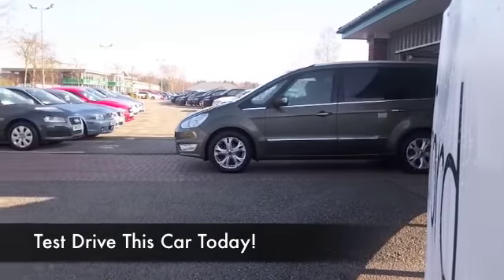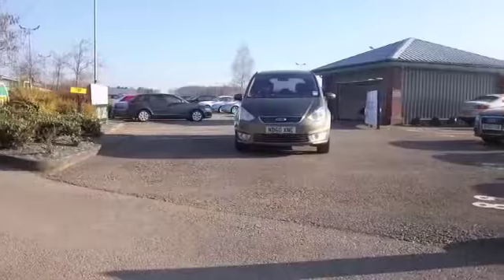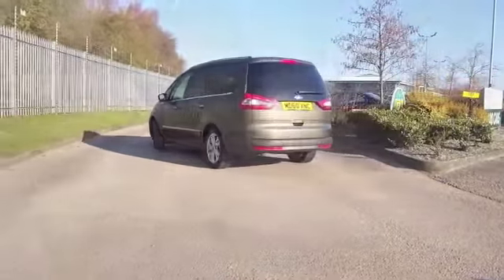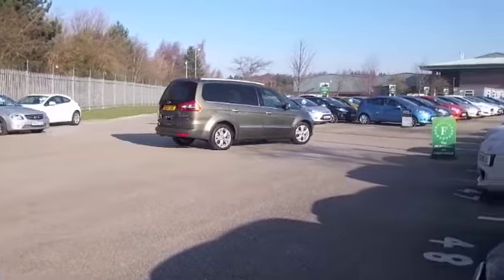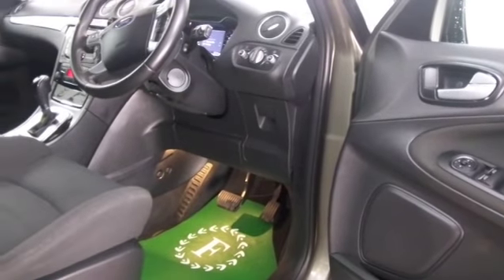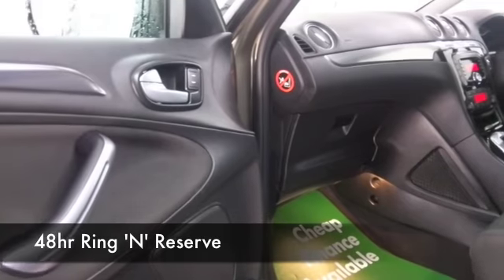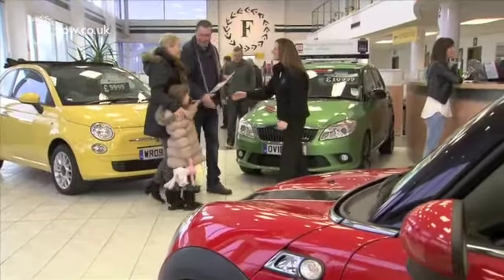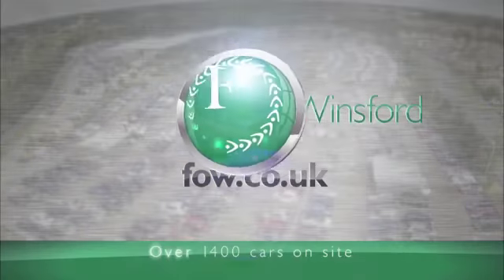FORD GALAXY DIESEL ESTATE (2010) 2.0 TDCI 140 TITANIUM X 5DR POWERSHIFT - MD60XNC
DETAILS:
First registered: 20/12/2010
Current mileage: 32500
Registration: MD60XNC
Colour: GREEN

FEATURES:
all round electric windows, remote central locking, cloth interior, all round airbags, climate control, pas, abs, alloy wheels, metallic paint, cd / mp3, heated seats, traction control, parking control, hand book present, cruise control, bluetooth, DAB radi

This used car is for sale at Fords of Winsford Car Supermarket in Cheshire, UK